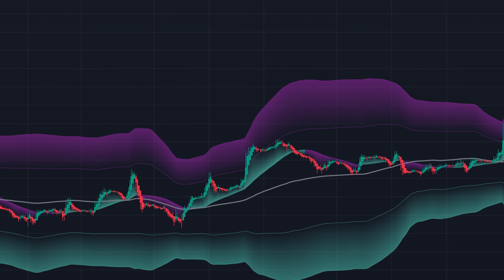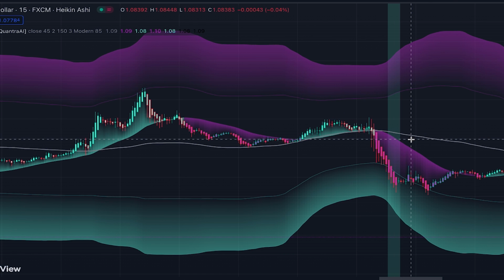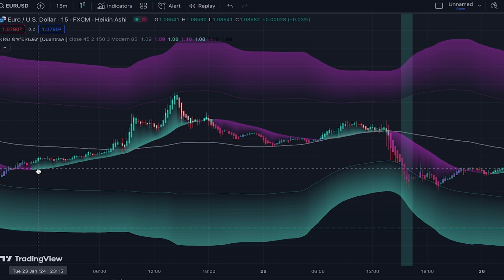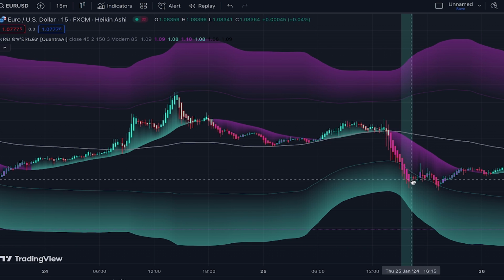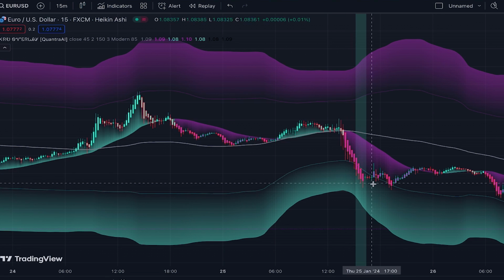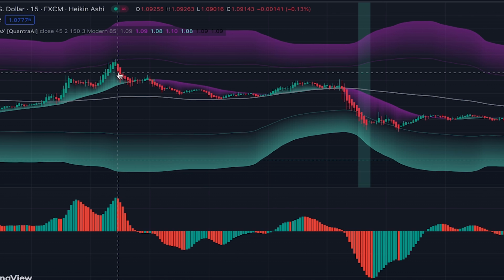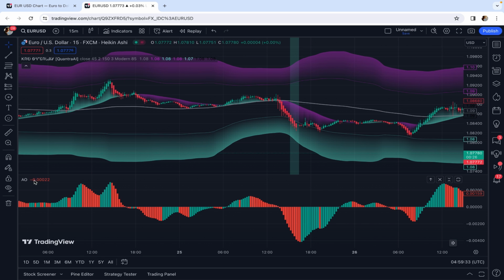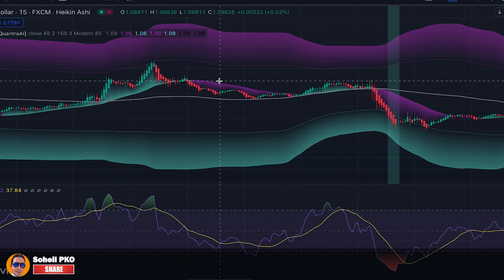WARNING: This Powerful Indicator on TradingView Is HEART-STOPPING!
A powerful indicator on TradingView is introduced in this video which is one of the best and most accurate volatility indicator on TradingView platform. This TradingView indicator is an advanced indicator based on Kernel Regression, and it's one of the best and most accurate indicator for scalping, day trading, and swing trading. This new TradingView indicator can be effectively used with other TradingView indicators buy sell signals, and it's one of the best indicator for scalping in Forex, crypto, and stock market.